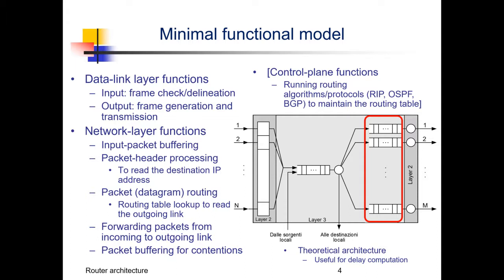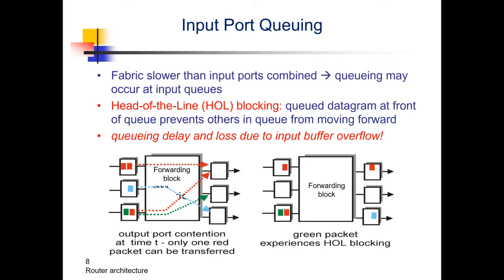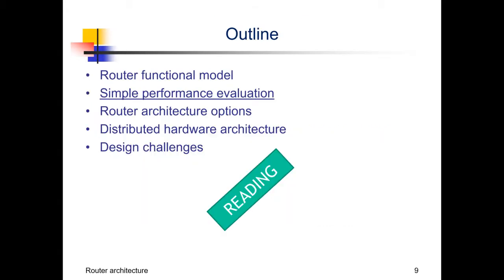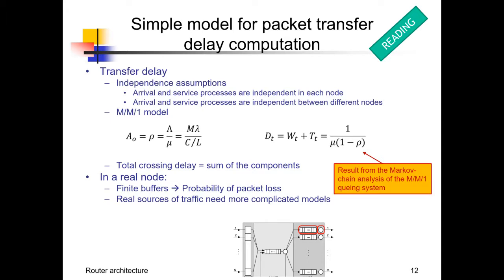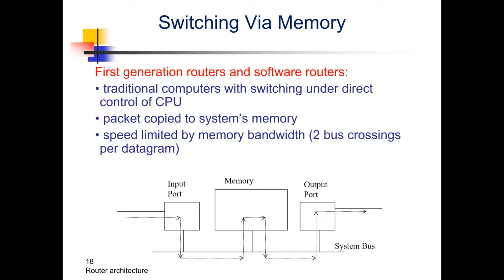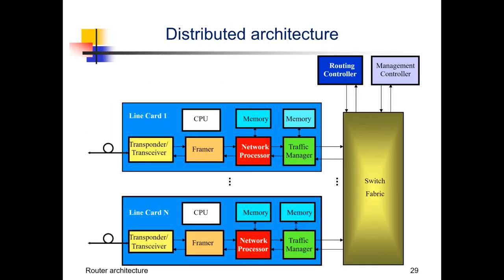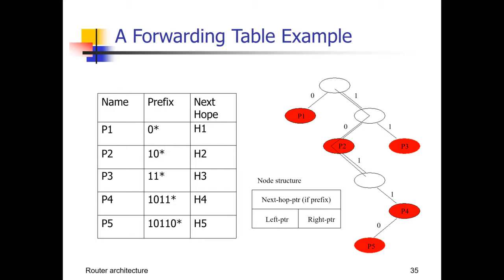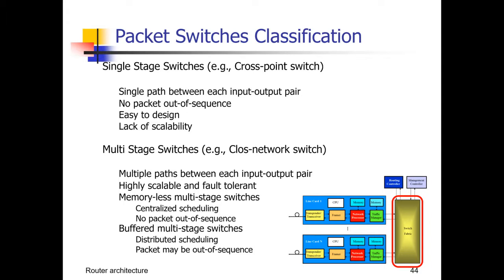9_Router architectures 2017 10 13